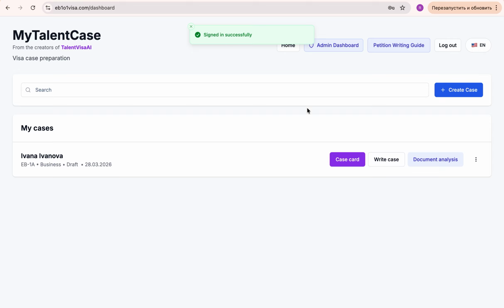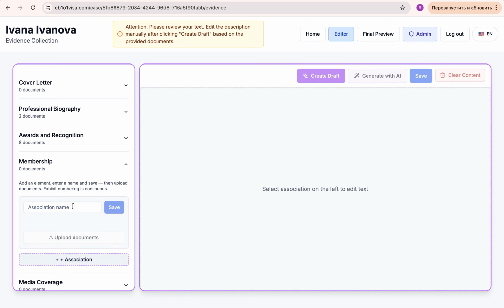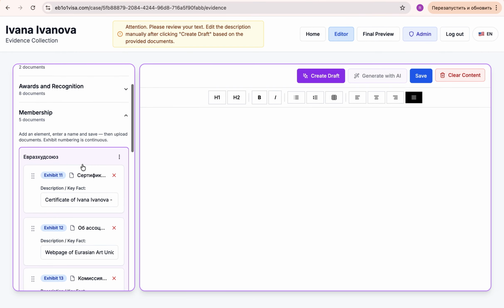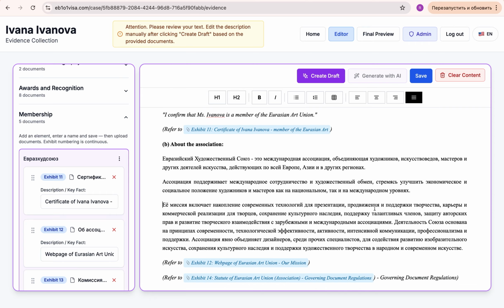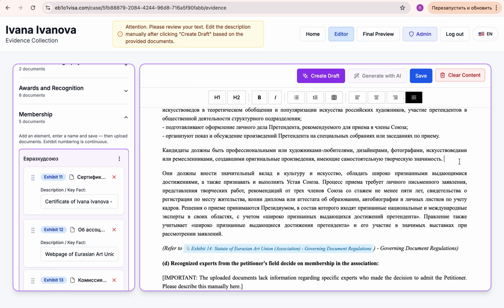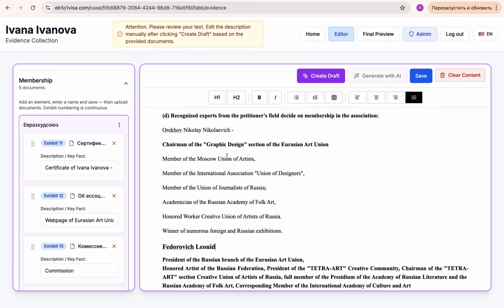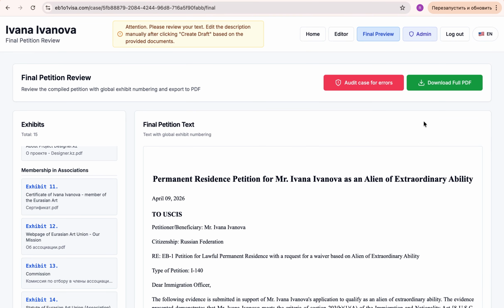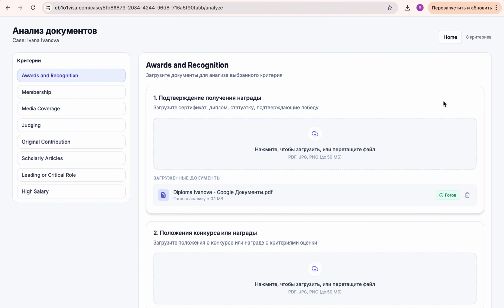How to Prepare Your Own Case for a U.S. Talent Visa. Associations. Part 3.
Continuing the series on how to independently prepare a petition for U.S. talent visas EB-1A and O-1A. In this part, we break down the “Associations” criterion - what documents are required, the requirements, and how to properly describe everything.

⚠️ Invite code: YOU2026

🔥 What you will learn from this video:

Which documents confirm the “Associations” criterion for EB-1A and O-1 visas

What USCIS RFE (Request for Evidence) says about the “Associations” criterion

How to independently write the “Associations” section

How to use AI to draft this part of the petition

🔥 You will get a full video series on how to prepare EB-1A and O-1A petitions completely on your own 🔥

⏱ Timestamps:
0:00 Introduction
1:28 Requirements for the “Associations” criterion
2:03 Required documents to prove membership
3:25 Demonstrating the structure and credibility of the association
3:53 Uploading and organizing documents in the system
7:16 Editing the membership description
8:46 Describing the goals and mission of the association
11:06 Explaining membership eligibility requirements
14:04 Describing the expert selection committee
16:53 Confirming reputable members of the association
18:24 Final review and petition structure check
20:00 Platform update: AI-powered document analysis
21:05 Conclusion and teaser for the next episode on the “Media” criterion